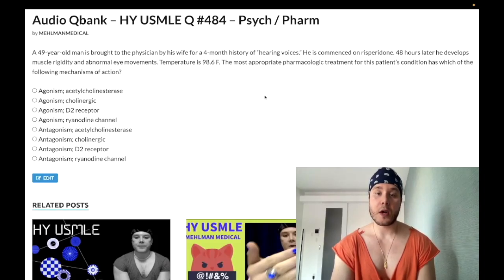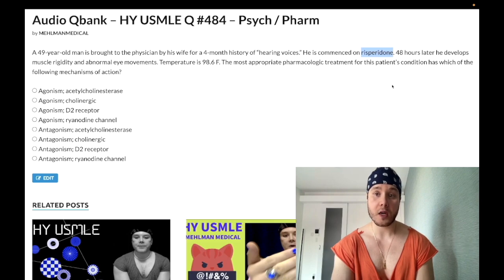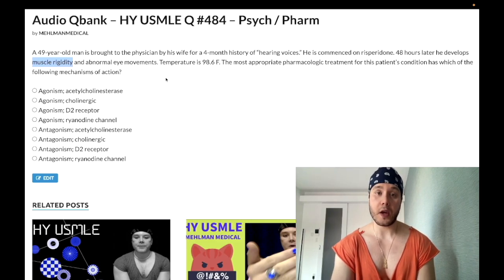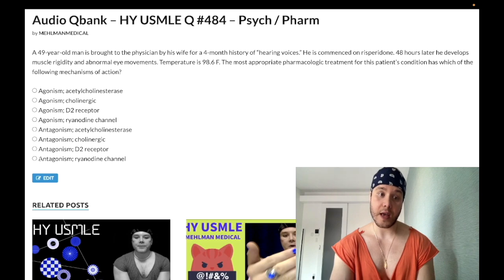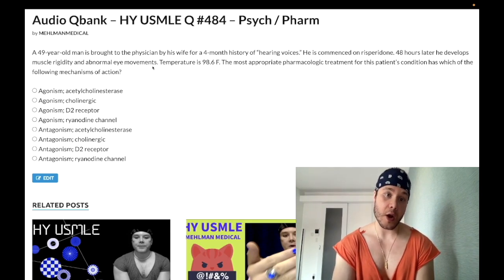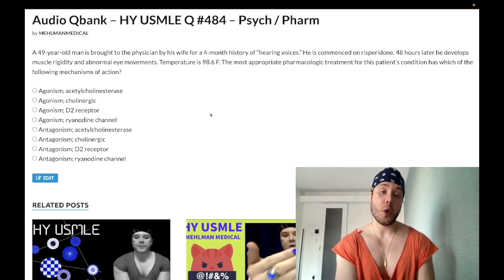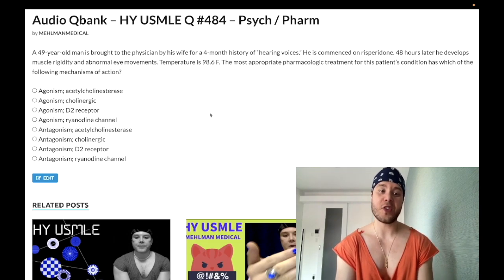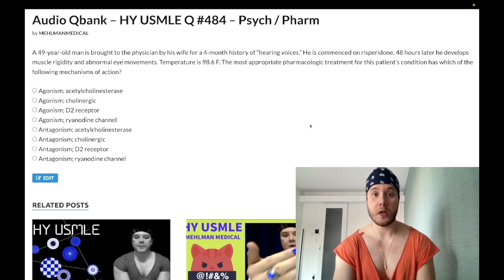HY USMLE Q #484 – Psych / Pharm